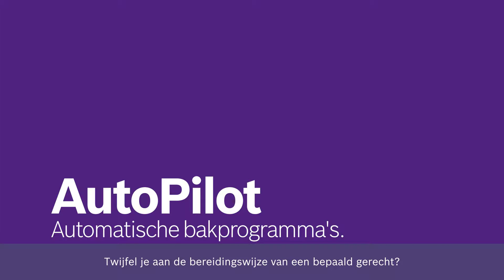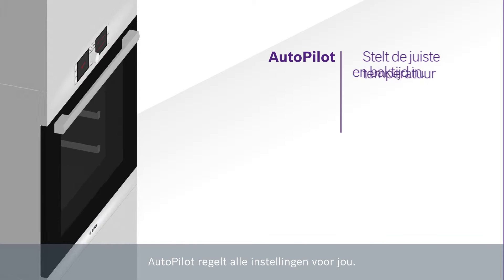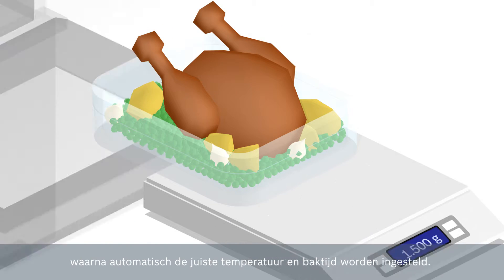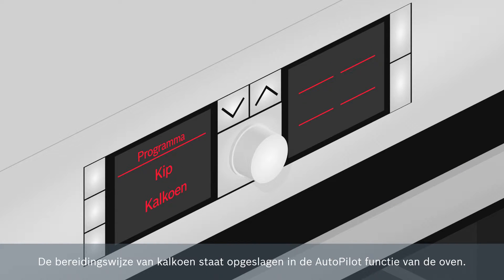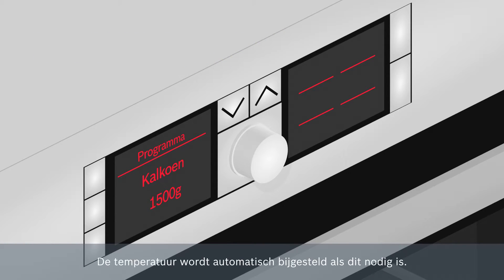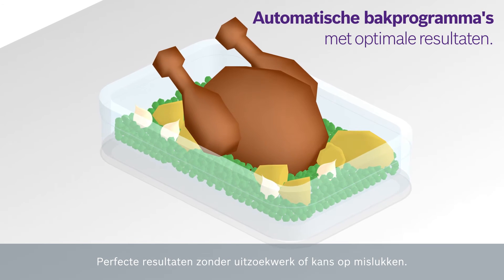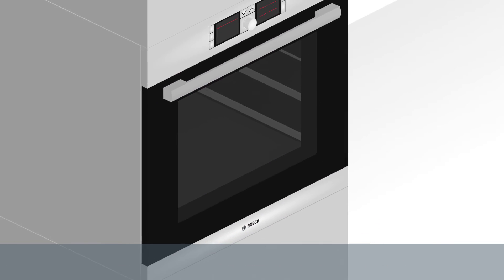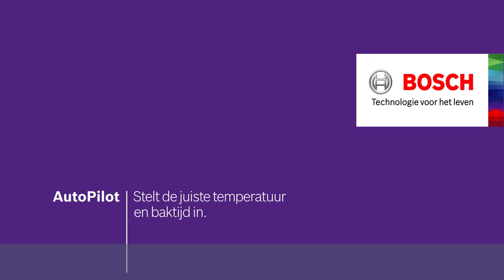Bosch AutoPilot oven: Stel de juiste temperatuur en baktijd in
De bereidingswijze van een heleboel gerechten staat automatisch opgeslagen in deze ovenfunctie. Het enige dat je hoeft te doen is het gewicht aangeven, waarna AutoPilot de juiste temperatuur en baktijd instelt.